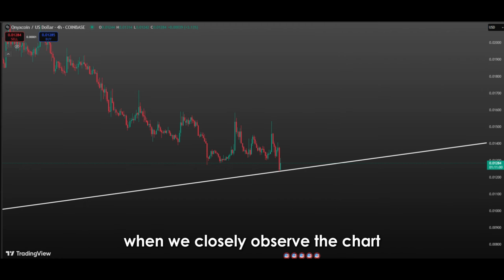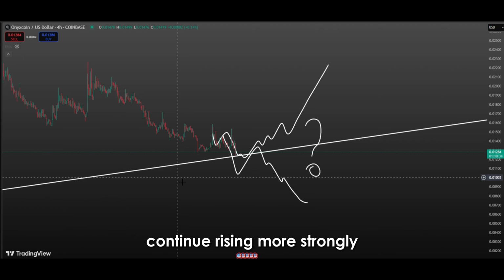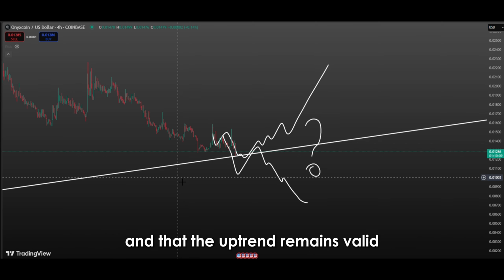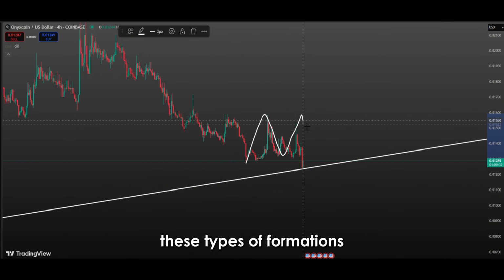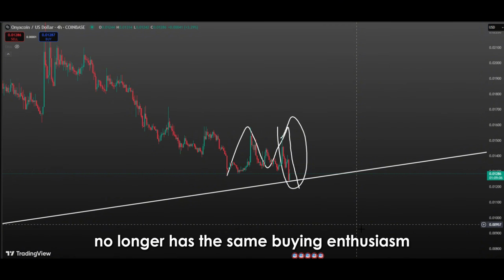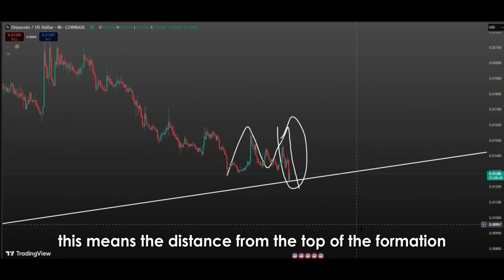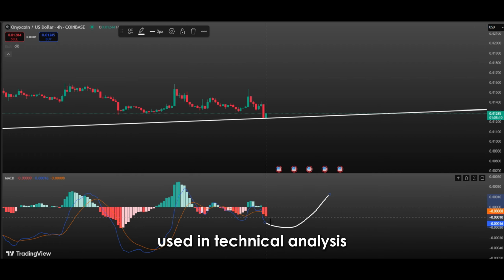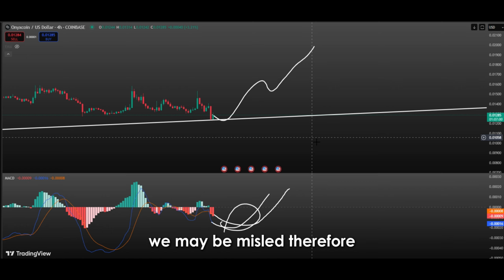WHAT IS THE DIRECTION OF ONYXCOIN XCN PRICE?|XCN PRICE PREDICTION |ONYXCOIN ANALYSIS 2025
OnyxCoin (XCN) is at a pivotal crossroads — but which way is it headed? In this video, we'll guide you through the latest price trends, break down key technical setups, and share our projection for where XCN might be heading in 2025.

📈 Are we looking at a breakout to new highs, or is this the calm before another downturn? We analyze current support and resistance, chart patterns like triangles and channels, and essential indicators like RSI and MACD to uncover XCN's next likely move.

🔍 What factors will influence OnyxCoin’s direction? From broader crypto market momentum to project-specific developments, we explore the catalysts that could send XCN soaring — or dragging it lower.

🚦Want to know the critical levels to watch? We’ll pinpoint precise entry and exit zones, map out possible price targets, and share our risk-calibrated strategy for the months ahead.